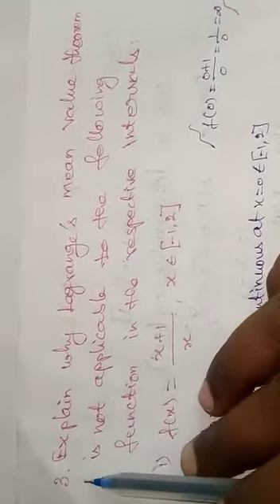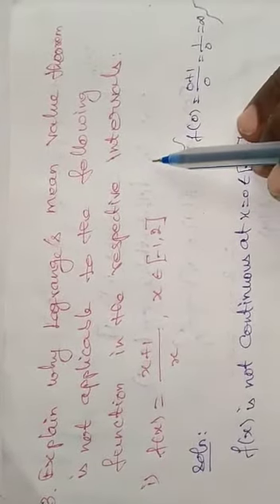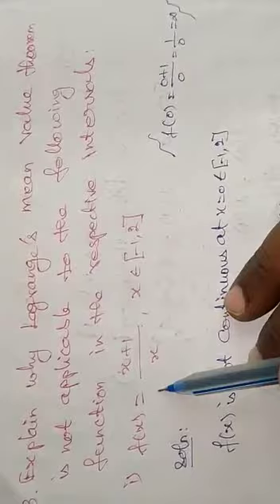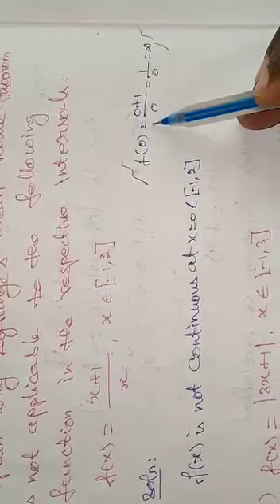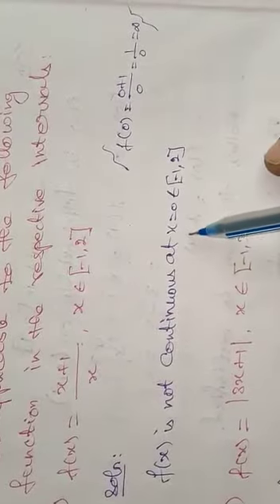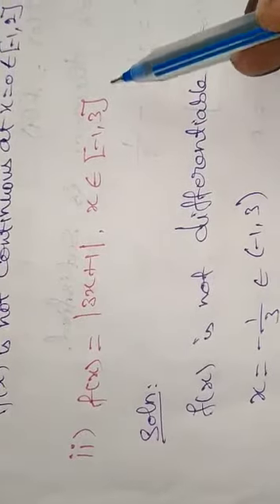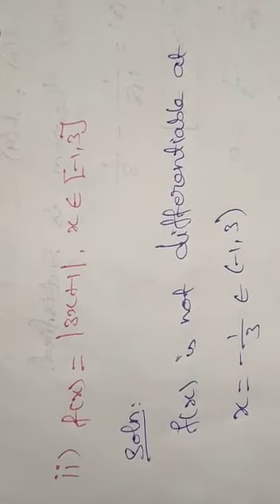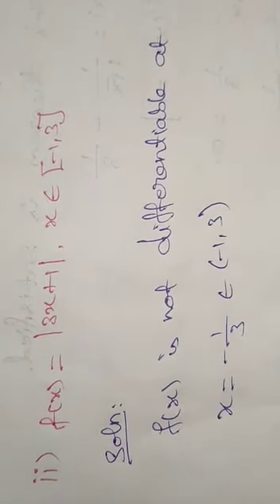XII Maths Ex.7.3(2.10.20)(3)